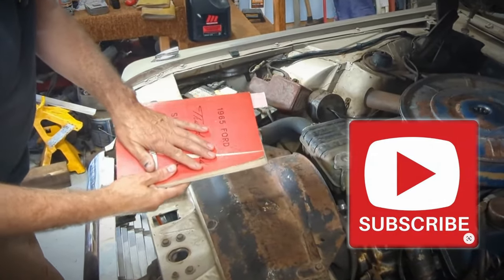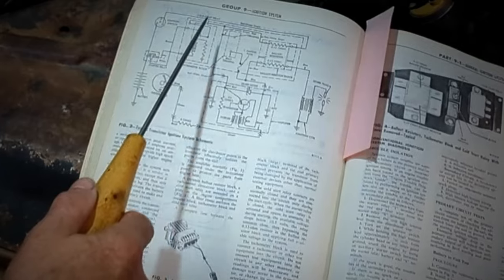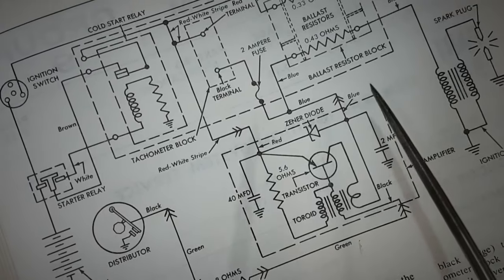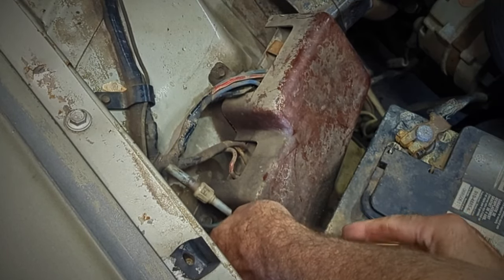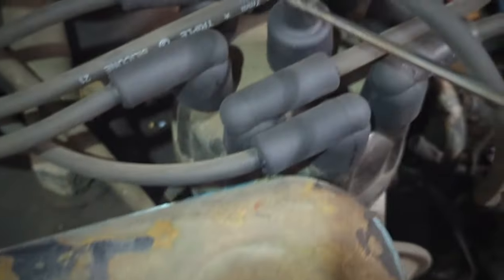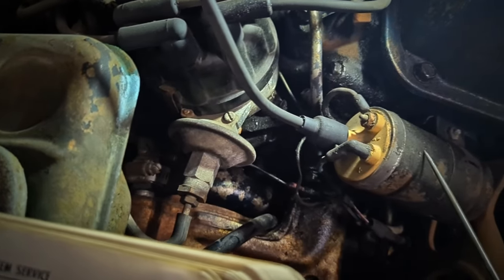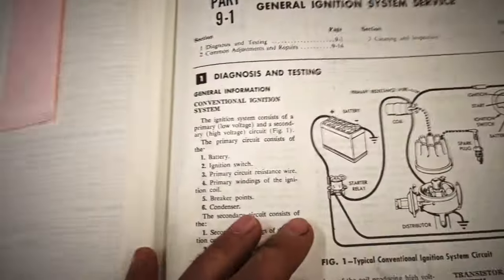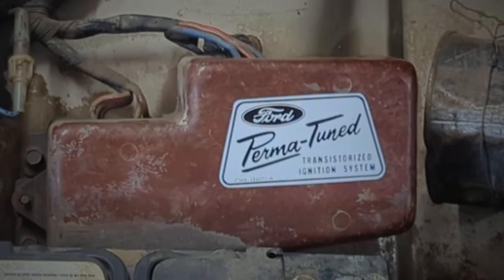1965 Thunderbird Perma-Tuned Transistor Ignition System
Identifying the components of transistor Ignition system on the 1965 Ford Thunderbird, where to find them, and high level overview of the ignition system.